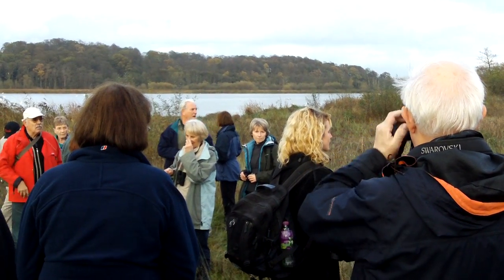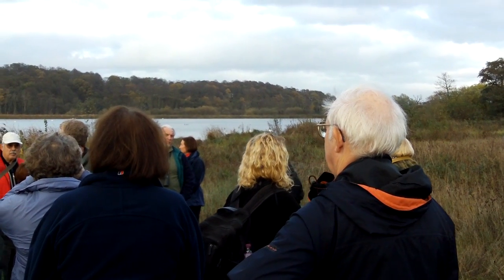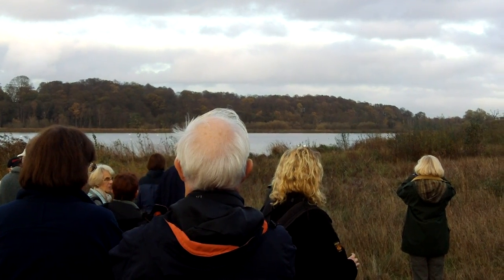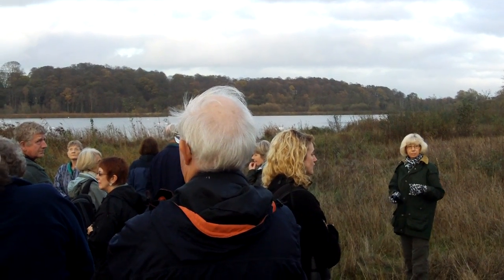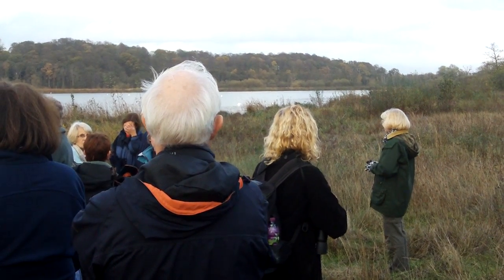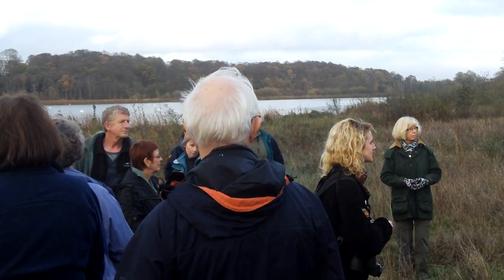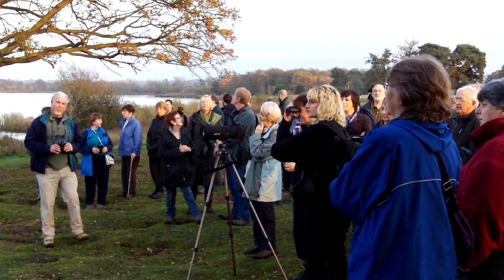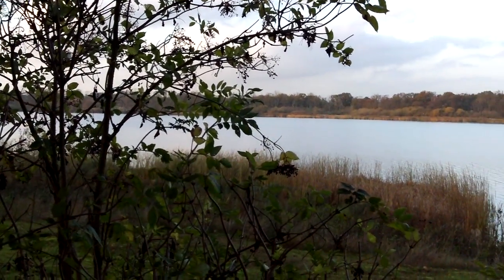Aqualate Winter Ramble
A 'Winter Ramble' organised by Natural England around Aqualate Mere on the Shropshire- Staffordshire border.
As the guide explains, Aqualate Mere is the largest natural lake in the Midlands, being formed by a Glacier in the ice age.
Around 50 people turned up to be shown around by the Natural England guide Mel Brown where we were treated to a display of a large Starling Roost just after sunset.
This unedited footage uploaded as part of the 'Britain in a Day' project.